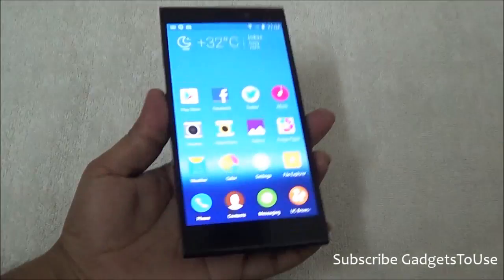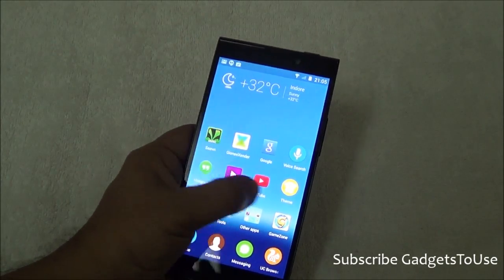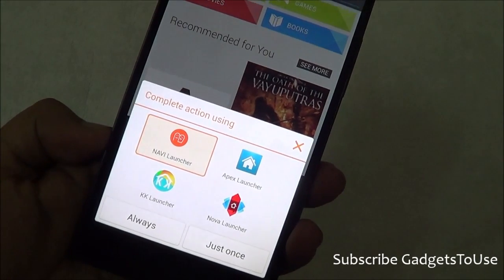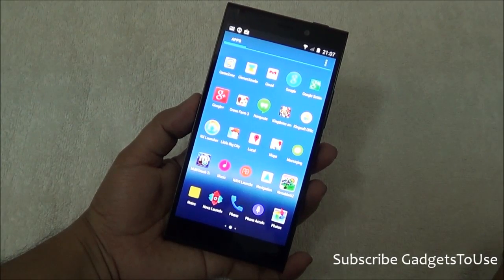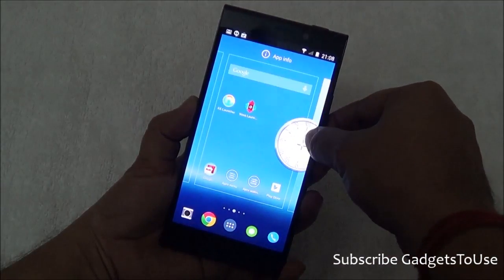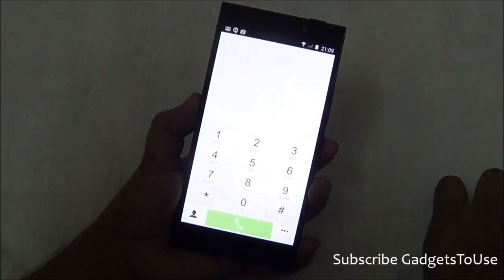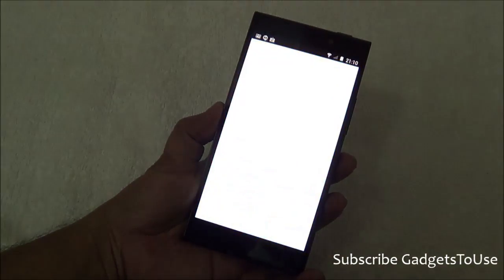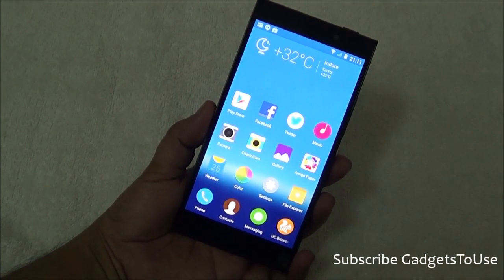Remove Amigo UI on Gionee Elife E7 and Install Launchers Like Apex, Nova and Kit Kat Launchers